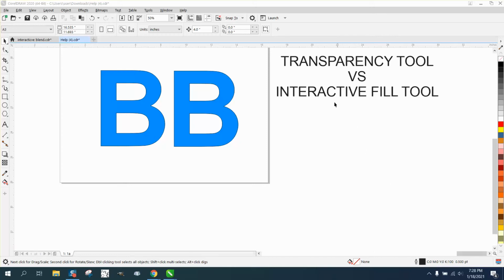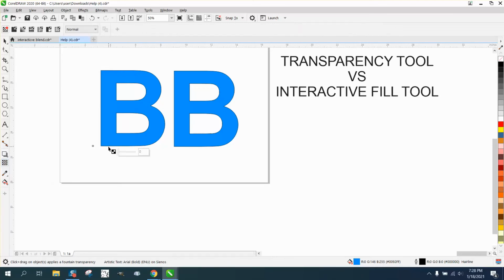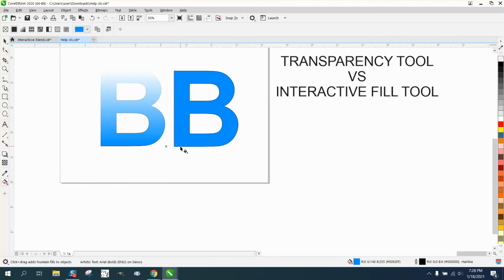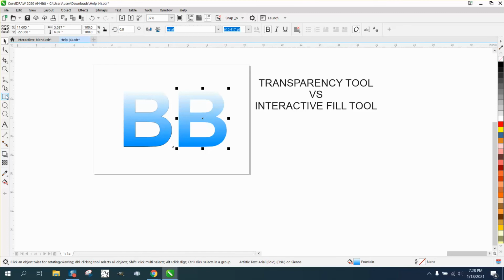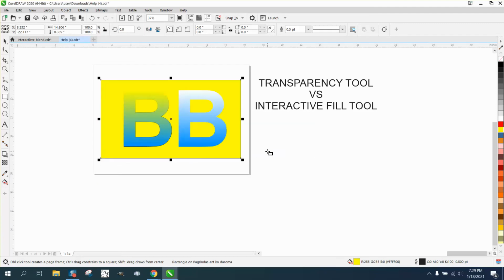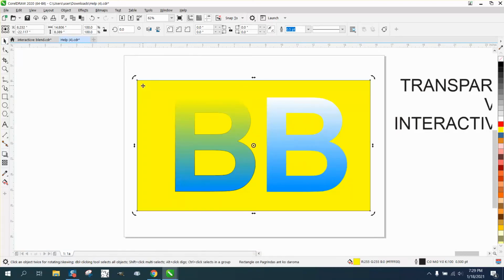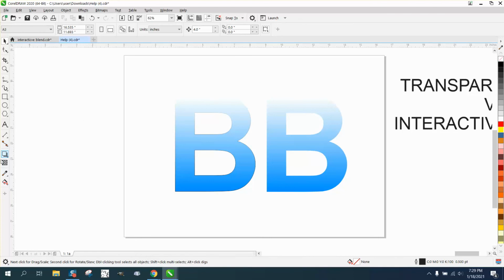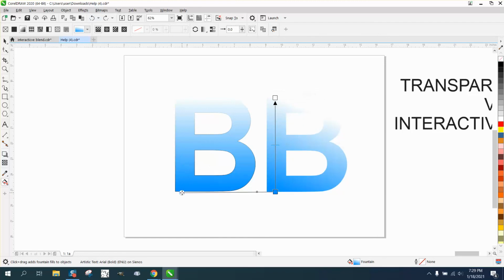Corel Draw Tips & Tricks Transparency Tool VS Interactive Fill Tool Part 2